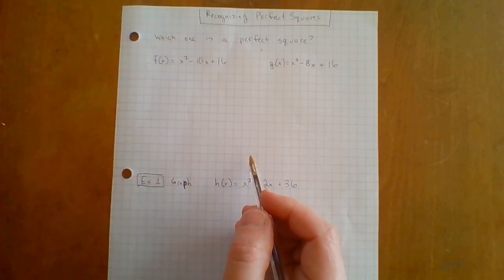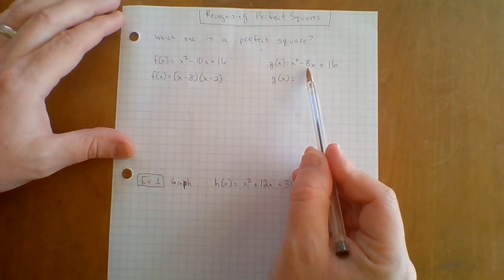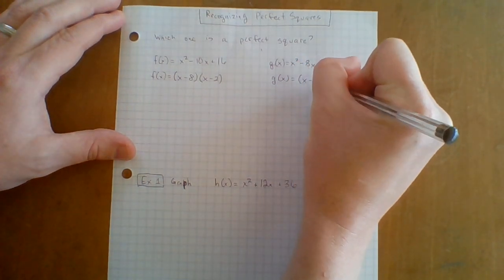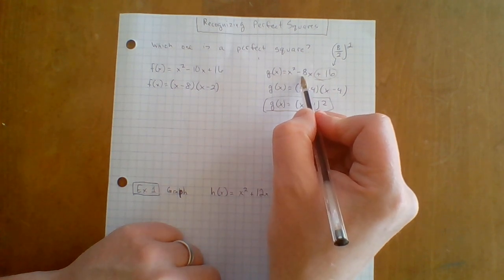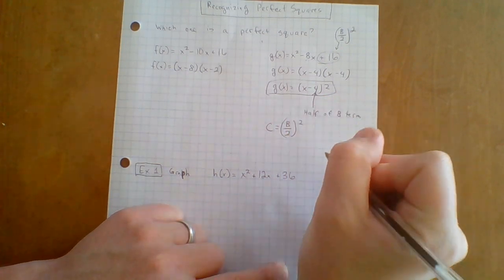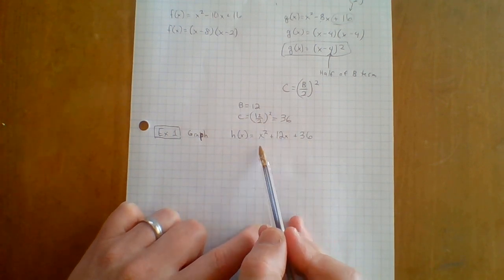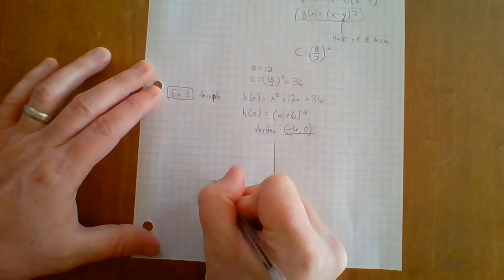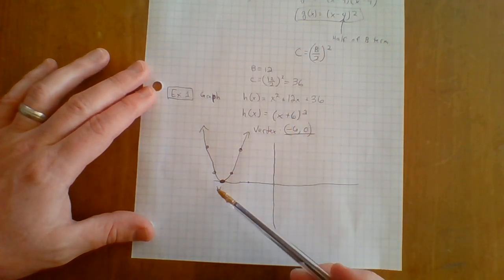Algebra: Recognizing and Graphing Perfect Square Quadratics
A brief explanation of the characteristics of perfect square quadratics.